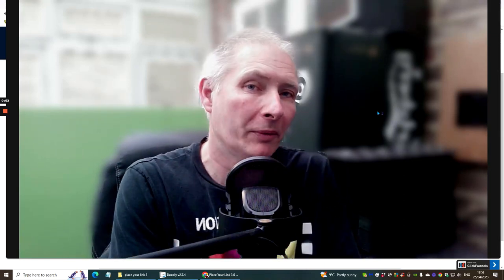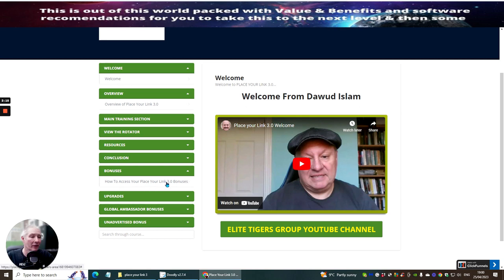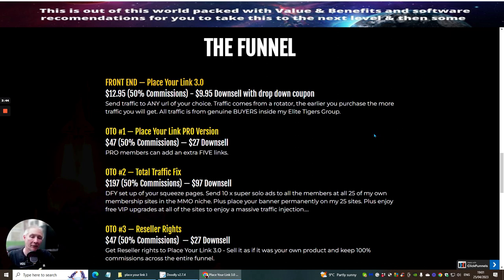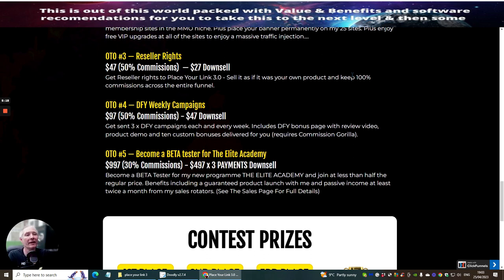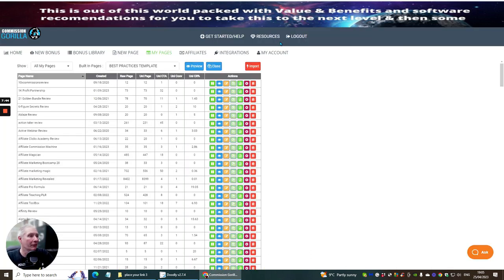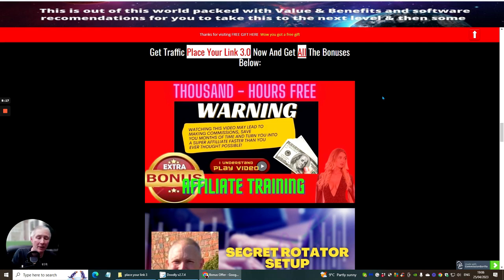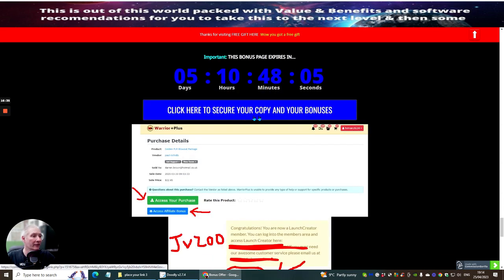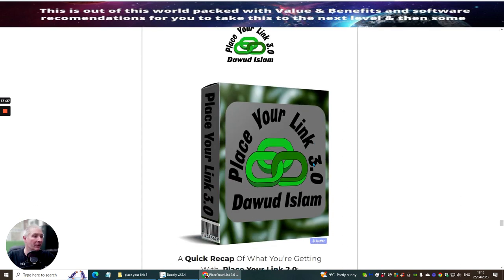Place Your Link Review for Affiliate Marketing get my custom Bonuses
To find out more about Place your Link 3 affiliate marketing  you need to click: darrenbrownonline.com

The video is showing Place your Link 3 affiliate marketing information but also try to cover the following subject:
-place your link 3.0 bonuses
-place your link 3.0 software preview
-buy place your link 3.0
- What is Place my Link all has been explained here
- custom bonuses instant access when you get this
- my unique products access with Place your link 3.0 when you purchase this

Youtube is the very best website to go when looking for videos about Place your Link 3 affiliate marketing.
Place your Link 3 affiliate marketing is certainly something that intrigues you and a lot of people so I made this video .
Have I addressed all of your concerns about Place your Link 3 affiliate marketing?
 Individuals who looked for place your link 3.0 bonuses likewise looked for place your link 3.0 software preview.

you might also like see here...

If you're interested to learn about best affiliate marketing strategy 2023  you must click: darrenbrownonline.com

This video is showing best affiliate marketing strategy 2023   but also try to cover the following subject:
-how to get free traffic for affiliate marketing
-how to get traffic for affiliate marketing
-paid traffic for affiliate marketing
-Affiliate marketing email list building ideas
-affordable solo traffic monthly

One thing I observed when I was researching details on best affiliate marketing strategy 2023 was the absence of appropriate information.
Best affiliate marketing strategy 2023 nevertheless is an subject that I know something about. This video therefore should be relevant and of interest to you.

 Maybe you wish to comment listed below and let me know what else I can help you with or info on best affiliate marketing strategy 2023.